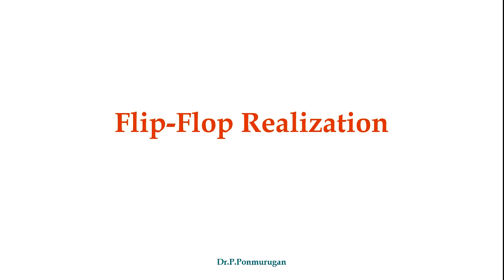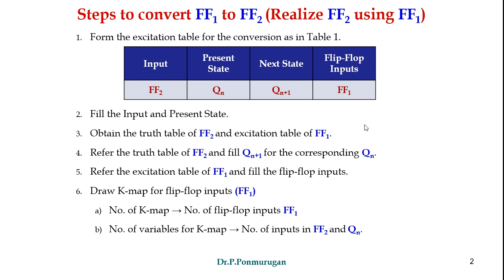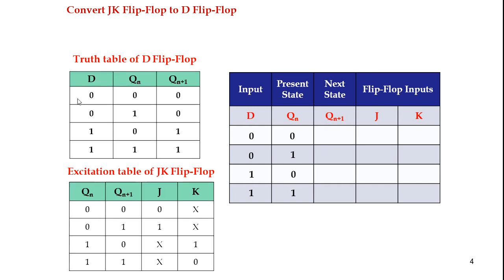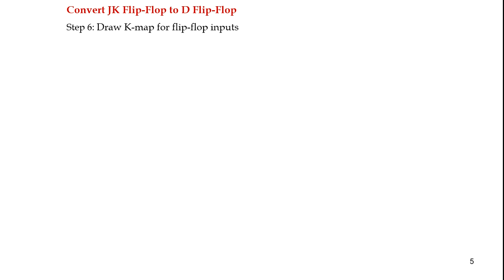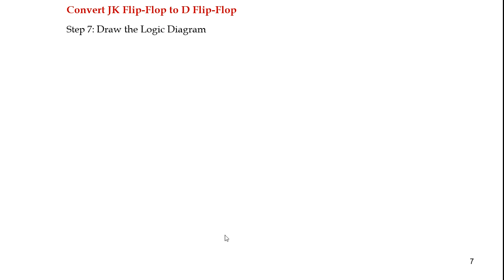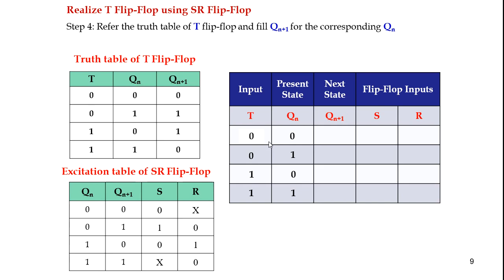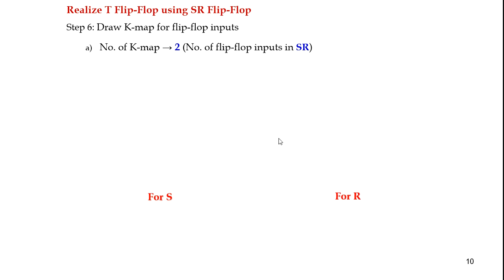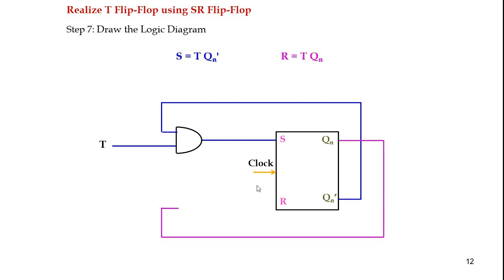Flip Flop Realization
In electronics, flip flop is an electronic circuit and is is also called as a latch. Flip flops consist of two stable states which are used to store the data. These are basic building blocks of a digital electronic system which are used in various systems like communications, computers, etc. A basic flip flop can be used to construct a cross coupled inverting elements like invert gates, FETs, BJTs, inverters, vacuum tubes. Conversion of one type of flip flop to another can be done by using a combinational logic circuit. For instance, If a JK Flip Flop is necessary, the i/ps are given to the combinational circuit & the o/p of the combinational circuit is given to the i/ps of the actual flip-flop. Therefore, the o/p of the actual flip-flop is the o/p of the required flip-flop.